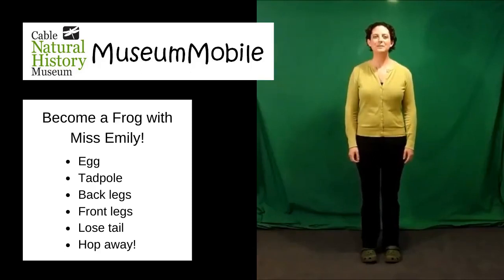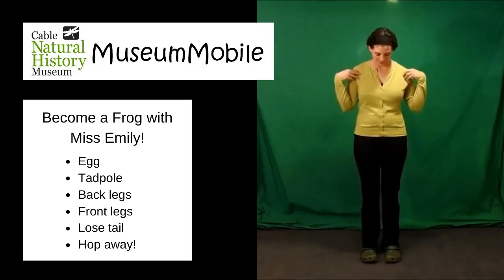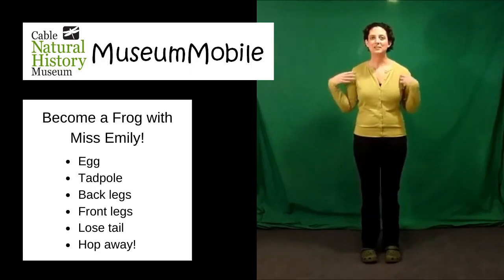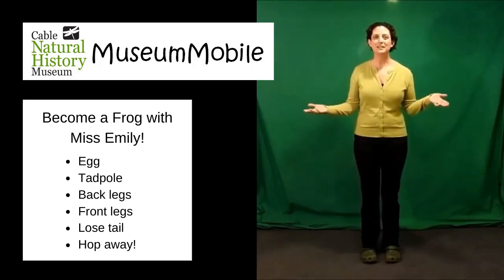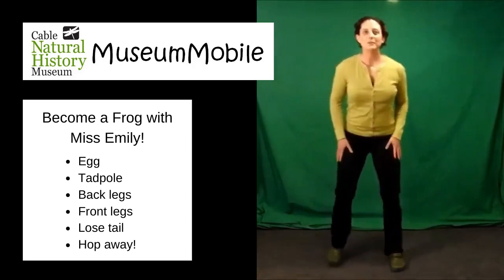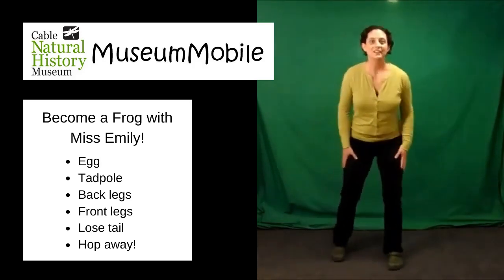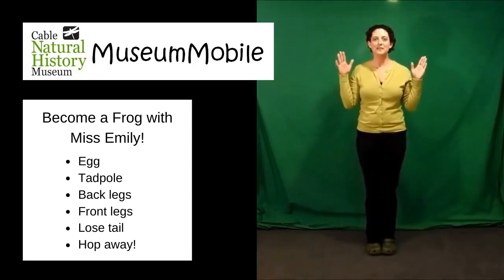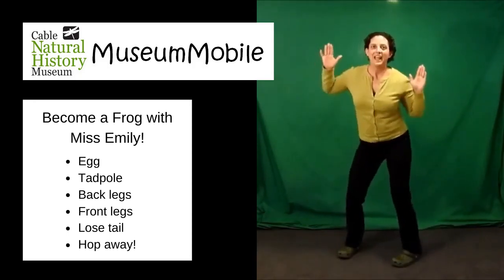Become a Frog!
Students can follow along as Miss Emily acts out the life cycle of a frog.

This video is part of the "First Grade Spring: A Northwoods Frog Chorus" MuseumMobile lesson, which can be found